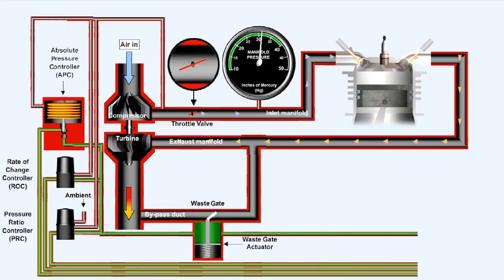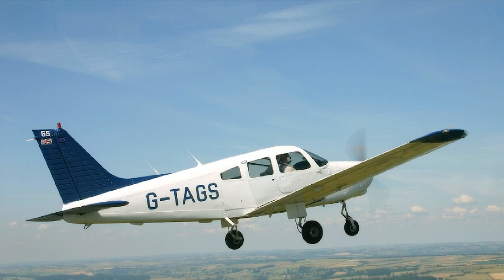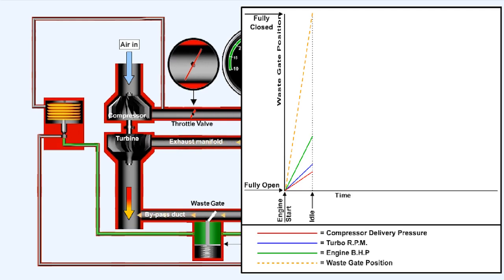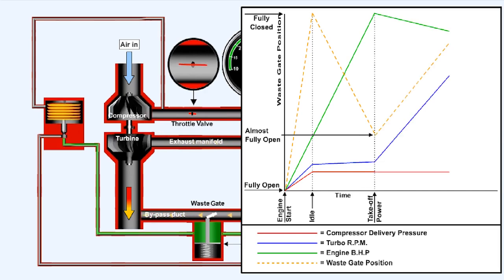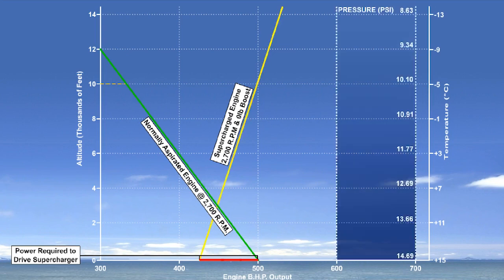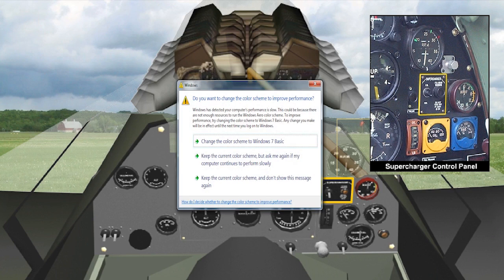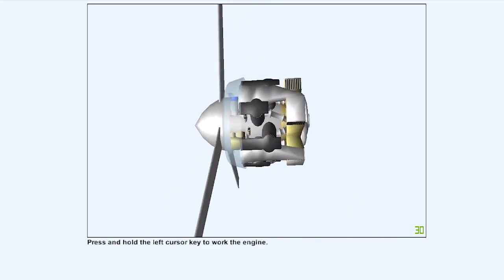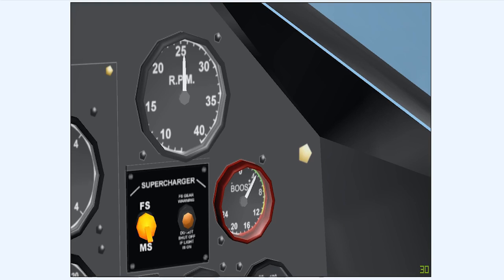ATPL Piston Engines 021 - Ep.20: Power Augmentation (Part 4) | ATPL Training | ATPL Exams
Welcome to ATPLation! ✈️ In this final episode of our ATPL Piston Engines series on Power Augmentation (Part 4), we bring together all aspects of power augmentation systems in piston engines, focusing on performance optimization, advanced operational strategies, and real-world application scenarios. Understanding how to maximize power output while maintaining safety and efficiency is essential for ATPL exams and real-world flight operations. ✅

Power augmentation technologies, such as turbocharging, supercharging, and intercooling, enable piston engines to maintain high performance even in challenging conditions. This episode covers how to apply advanced techniques in everyday operations, the impact of environmental factors on augmented engines, and how to ensure optimal performance through precise system management.

📌 What you will learn in this episode:
🚀 Maximizing performance with power augmentation systems:

How to set manifold pressure for optimal power output
Balancing boost with engine health: Avoiding stress and detonation risks
Using intercoolers effectively to maintain air density and temperature
🛠️ Advanced operational strategies:

High-altitude performance management: Leveraging power augmentation to handle thin air conditions
Managing performance during high-density altitude operations: Ensuring engine reliability and safety
Techniques for efficient climb and cruise using augmented power
🛫 Impact of environmental conditions on augmented engines:

Cold weather operations: Avoiding over-cooling and ensuring proper boost management
Hot weather and high humidity considerations: Preventing over-boost and maintaining engine temperatures
⚙️ Ensuring longevity and safety of augmented engines:

Maintenance practices to prevent common power augmentation issues
Prolonging the life of turbochargers, superchargers, and intercoolers
How to interpret engine monitoring data to prevent failures
🔎 Regulatory compliance and best practices:

Adhering to EASA, ICAO, and FAA regulations on power augmentation systems
Operational limits and maintenance requirements for high-performance piston engines
🚨 Real-world scenarios and advanced case studies:

Learning from incidents involving power augmentation systems
Practical insights into optimizing performance without compromising safety
📖 Key ATPL exam topics:

Complex scenario-based questions on power augmentation
Best strategies for answering technical queries effectively in ATPL Piston Engines exams
🎯 Why this video is crucial for ATPL students:
✔️ Mastering power augmentation is critical for safe and efficient piston engine operations, particularly in advanced training and high-performance environments
✔️ ATPL exams frequently test complex concepts related to power augmentation, including emergency procedures, performance management, and regulatory compliance—be fully prepared with expert insights
✔️ Real-world applications where pilots must use advanced techniques to optimize augmented power systems, enhance safety, and ensure regulatory compliance

🚀 Whether you're preparing for EASA, FAA, or ICAO ATPL exams, or just looking to enhance your aviation expertise, this episode provides a structured, easy-to-follow guide to mastering advanced power augmentation techniques and ensuring safe piston engine operations.